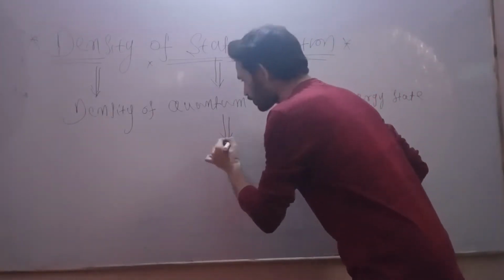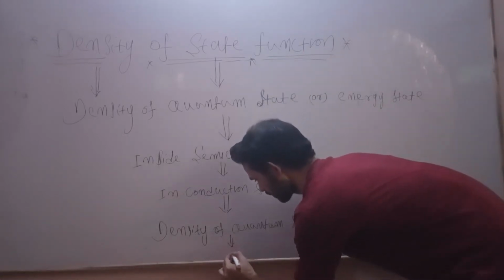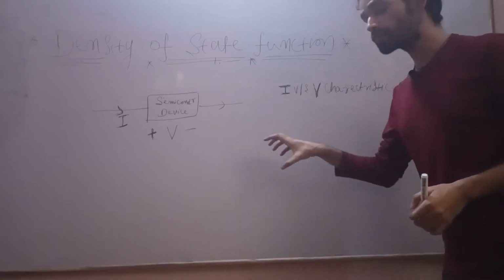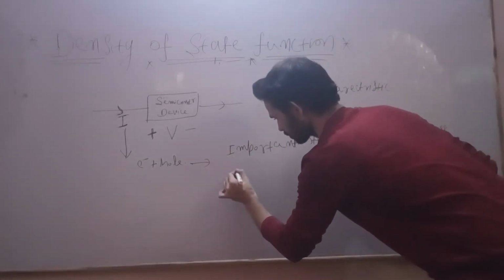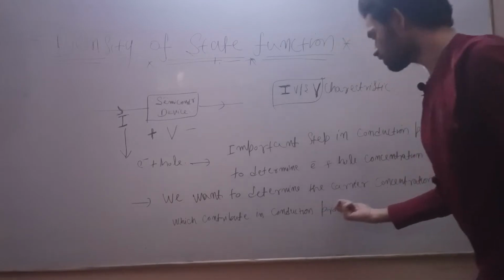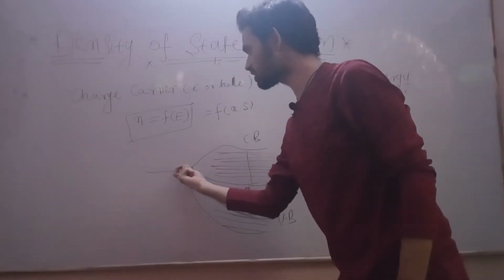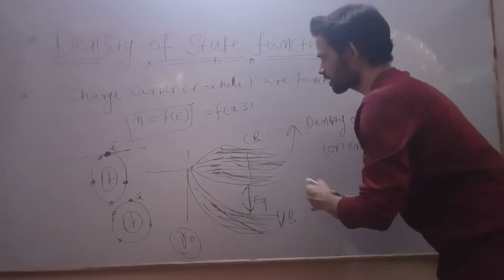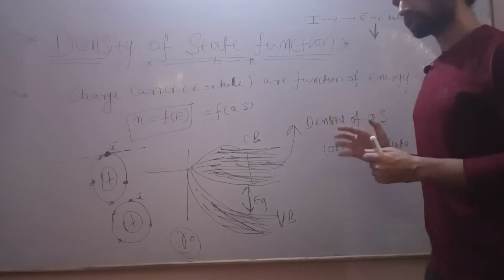Density Of State Function | Density Of State Function In Semiconductor Crystal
Density Of State Function | Density Of State | Density Of State Function In Semiconductor Crystal Hello student Hi let's discuss today about Density of state function .Do you know what exactly the density of state function is ? where they exist and why we need to calculate these density of state ? Do know what exactly we need to determine in order to calculate concentration of electron and hole ? Why we need to calculate the concentration of charge carrier like electron and hole and what is our ultimate goal behind to determine the density of state of state function ? to know more about this watch this video till the end and also watch my upcoming all the video in electronic device and circuit till the end. if u have any query related to subject like electronic device analog electronics digital electronics and department of electronic and communication engineering then contact me through the given link below is

ELECTRONIC GYAN#Density Of State Function#Density Of State#Density Of State Function In Semiconductor Crystal